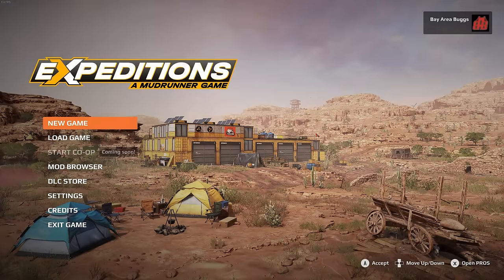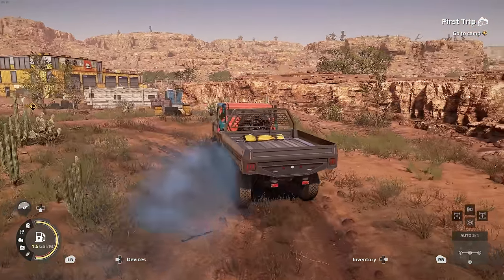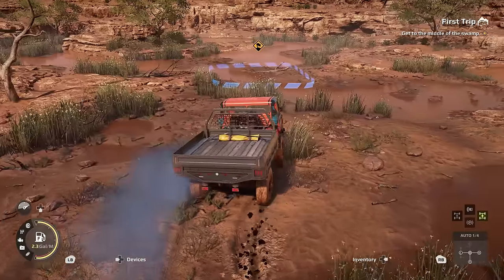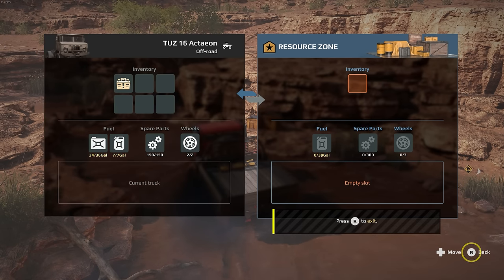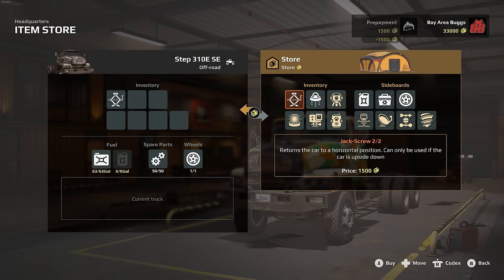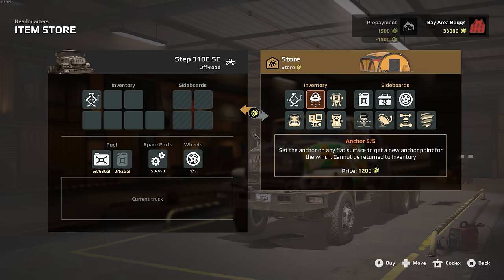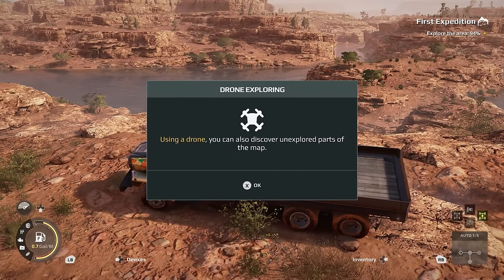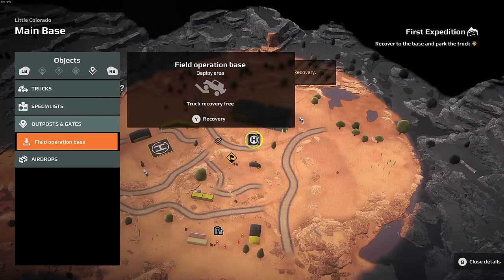First Look at Expeditions: A MudRunner Game!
Join me for a first look at the new Expeditions: A MudRunner Game as I show off some of the new mechanics!